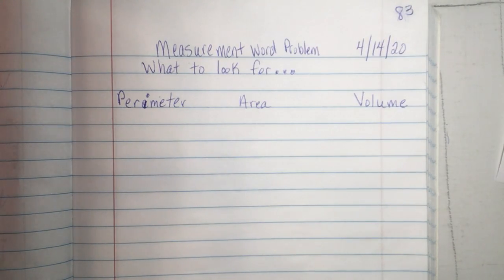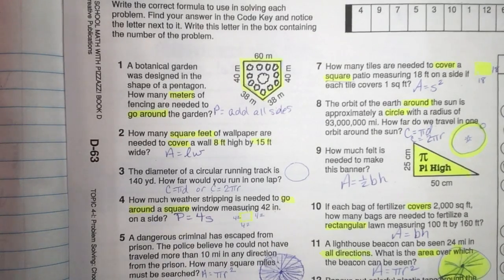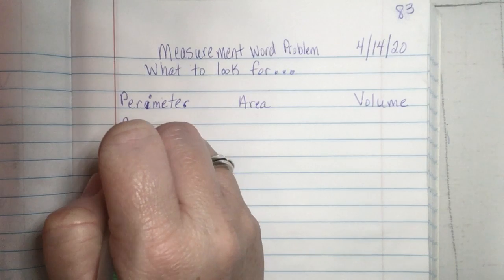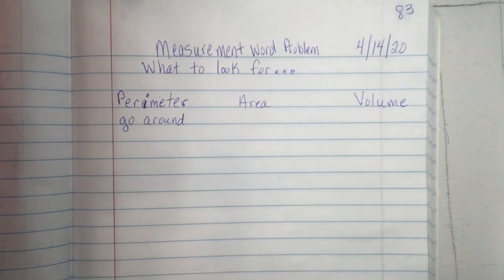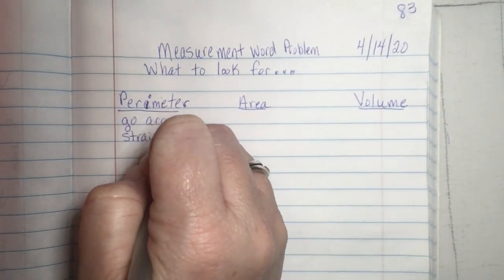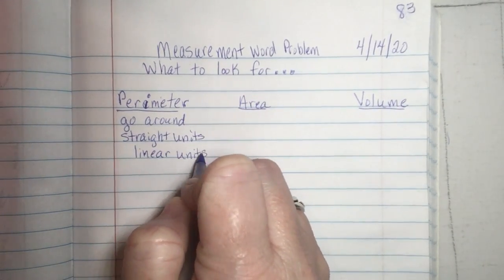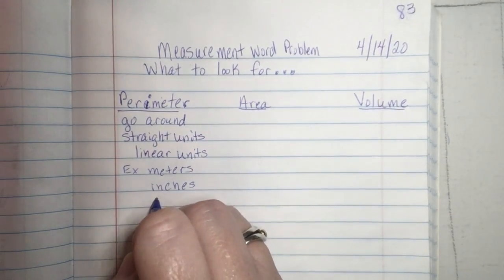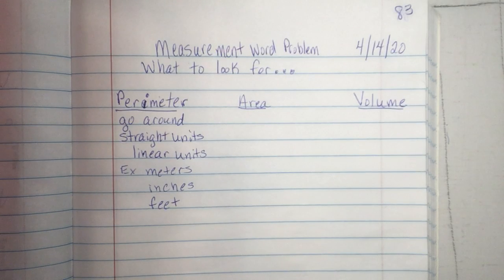Measurement Word Problem Notes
Notes should go on page 83 of your notebook
Things to look for to help you figure out what a measurement question is asking you to find